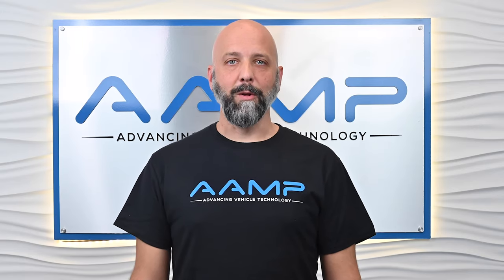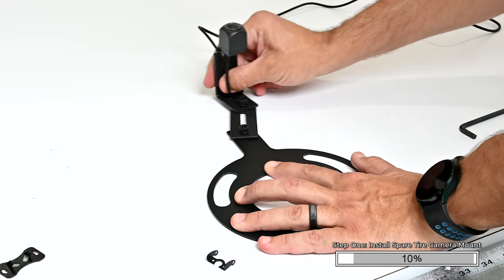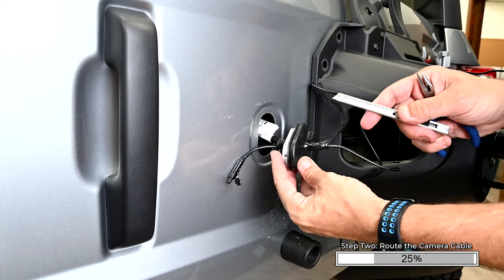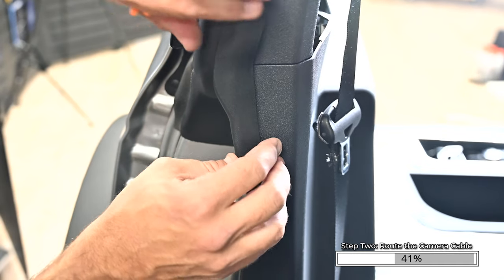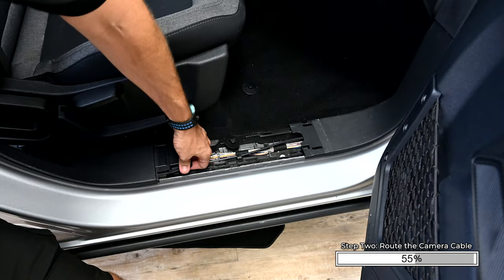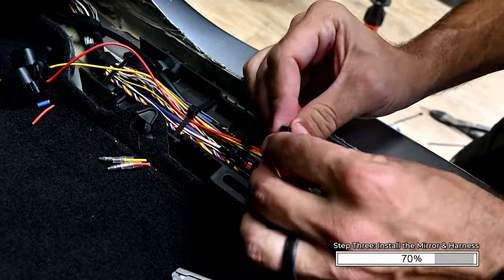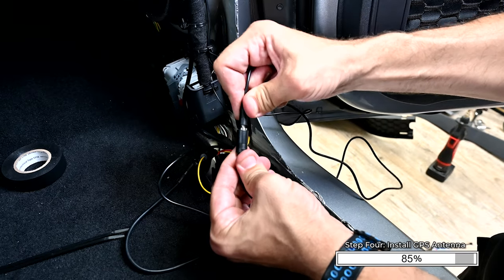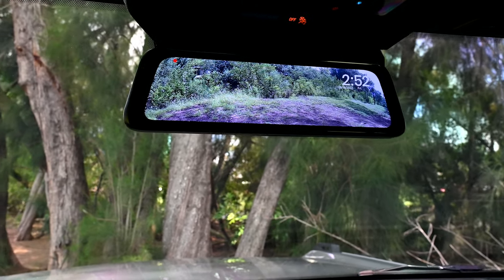MRCHDDVRBR - Echomaster Install (4K)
CLEAR-VIEW HD DVR MIRROR KIT
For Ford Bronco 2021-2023